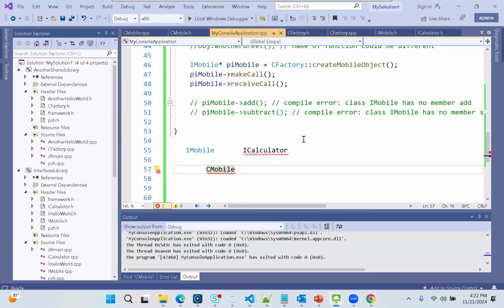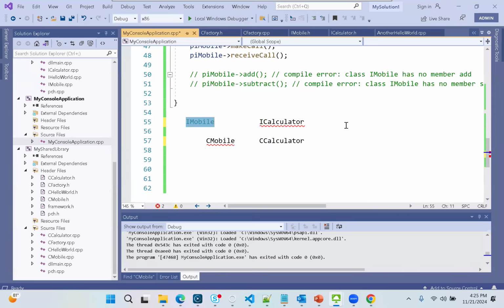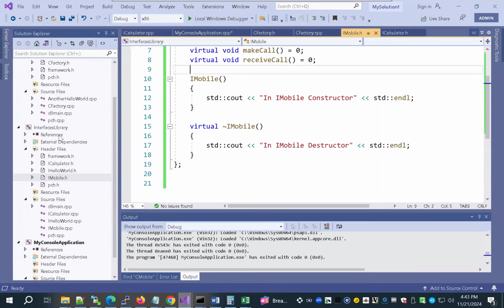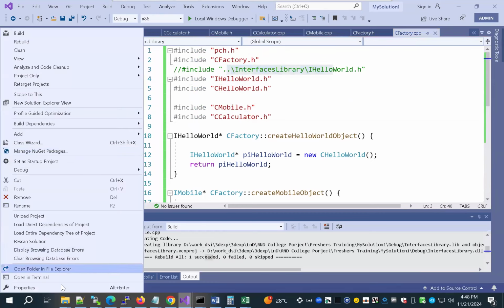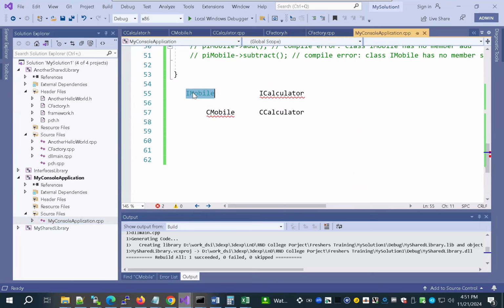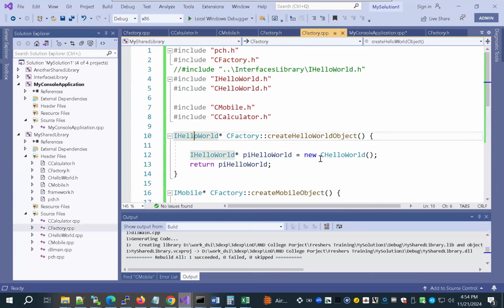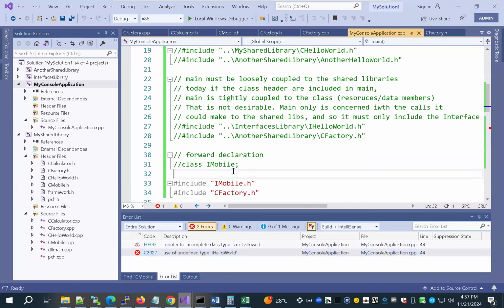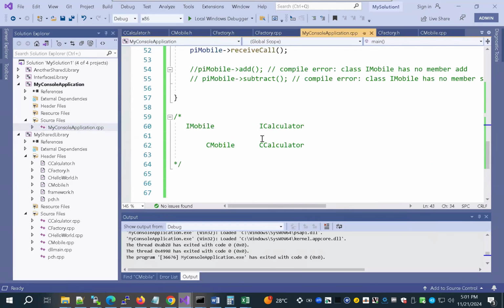2.6 Classes to Interfaces